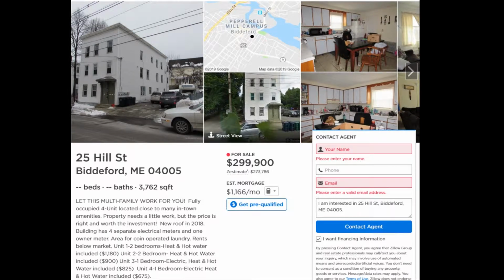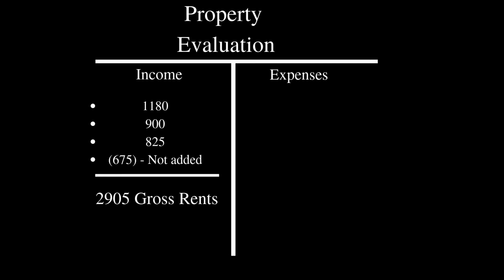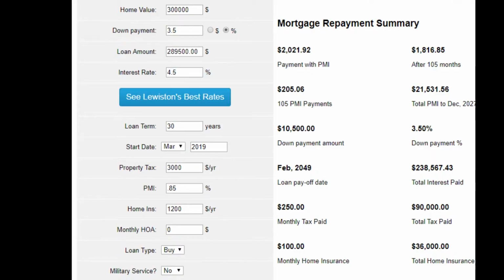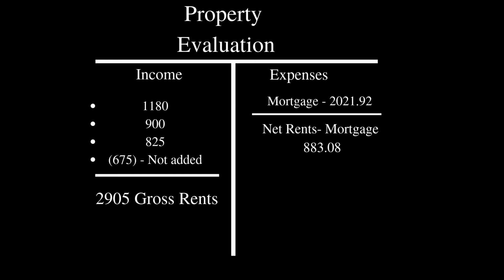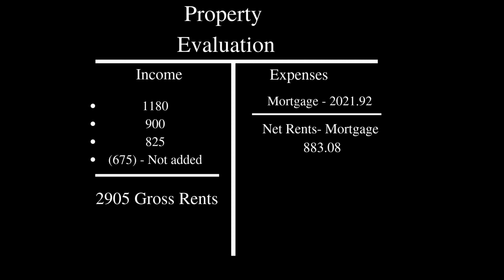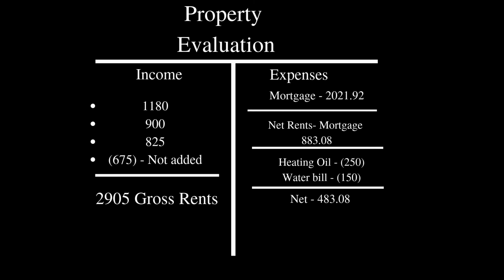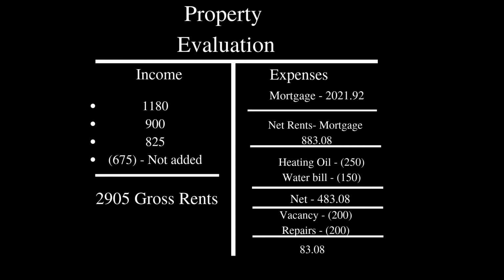How to Buy a House and Live For Free! 👉💰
I'm going over the best way to get into a rental property and have your mortgage paid for every month, The house hack.

Buy a multi-unit, property 4 units or less, and rent out the other units to cover your rent.

With buying 4 or fewer units you can take advantage of the residential first-time buyer programs like FHA, VA, and low downpayment conventional loans.

I'm going over all the basics of how to get started as well as analyzing a deal with real numbers so you can know what to be looking for.

Tyler F Smith
NMLS 1401289